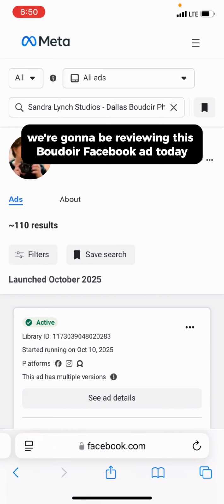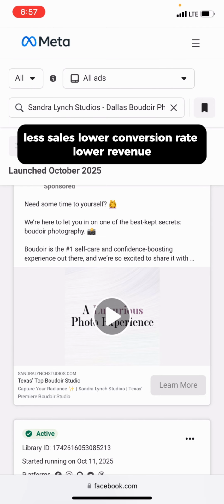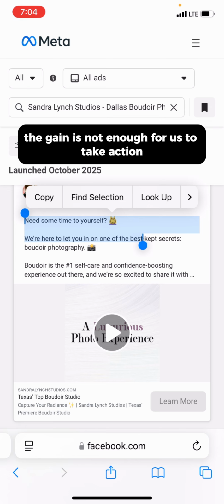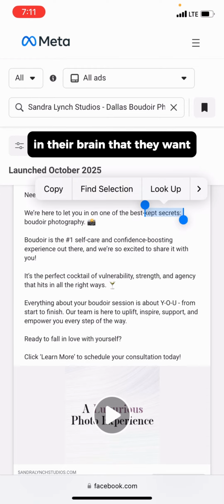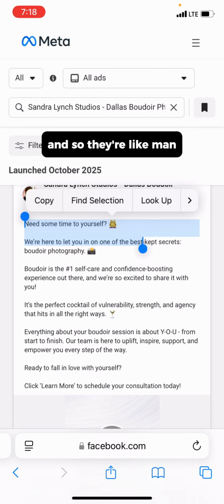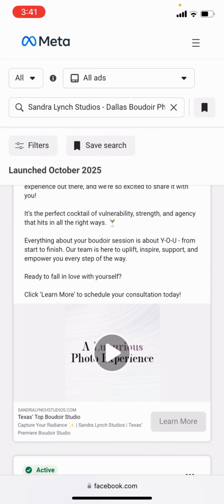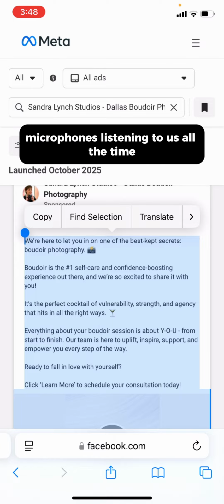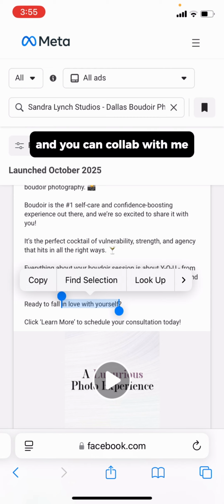Boudoir Facebook Ads Cost (FB Ad Review) - Sandra Lynch Studios - Dallas Boudoir Photography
Boudoir Facebook Ads Cost - Sandra Lynch Studios - Dallas Boudoir Photography; @sandralynchstudiosdallas-zg8zn;@SandraLynchStudios

Transcript Excerpt:
All right, y’all. Come on. We’re going to be reviewing this Boudoir Facebook ad today. You know, seeing what we got going on that’s good. Seeing what we got going on that’s bad.

And yeah, as normal, we got our going through the ten kind of the ten mistakes that I like to use. The framework I like to use to fix and improve Facebook ads. And, you know, on average fixing this stuff up, you know, we’re able to two to four-x the amount of women that come in.

Consume the ad. Consume our ad copy. Consume our offer with the same ad spend. And the secret metric, you know, kind of the leading indicator we like to focus on is unique CTR, which is basically the metric that everyone misses.

Basically below six percent is bad. Above six percent is good for having a higher probability that ads sustain and scale. Aka same ad spend, better results over time.

Don’t need to refresh creatives as much. And so yeah, I’ll be going through looking at this ad from the same ten kind of ten step, ten mistake framework. And a lot of Boudoir photographers that have been running Boudoir Facebook ads for a long time.

You know, one of the most common things I hear is basically same ad spend, worse and worse results over time. Ad dying, ad burning out, refresh creative. And this is actually not normal.

This is a symptom of a deeper root cause problem, which is, you know, kind of these ten mistakes we’re going to talk about today. But Boudoir photographers that are running ads on their own, this can make them feel desperate. They see it over and over.

For every ad they do, it starts out good, dies out, dies out, dies out. Then I got to refresh it. You know, put a new picture, same ad text, throw it up again. Or maybe slightly alter the ad text, same picture, different picture.